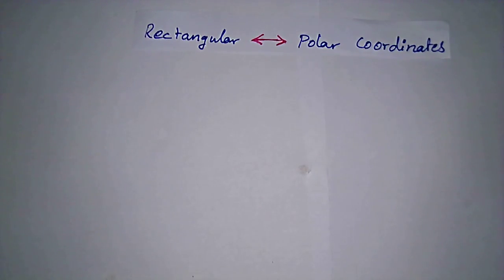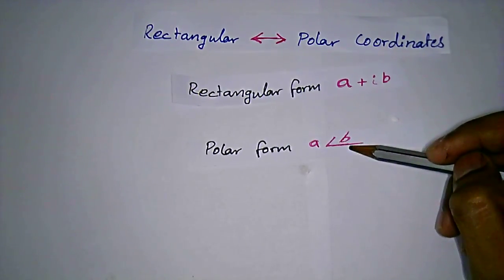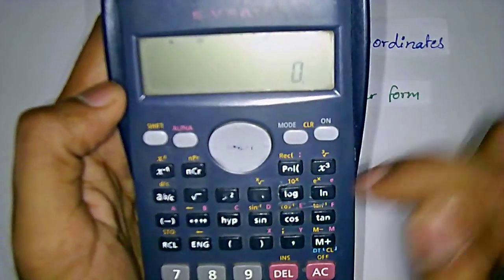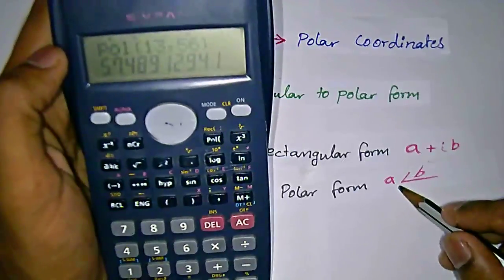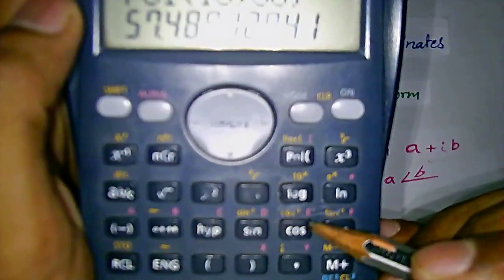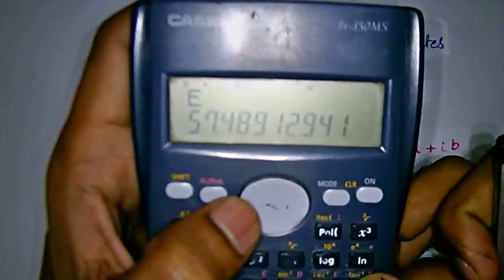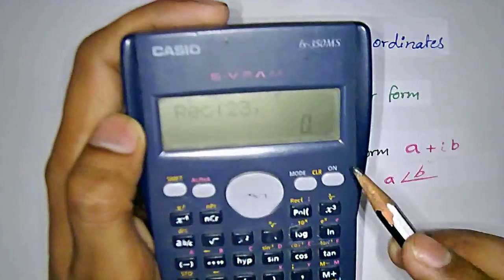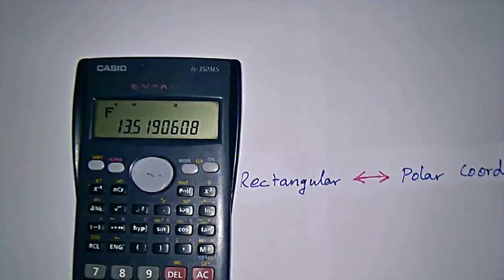Polar to Rectangular Coordinates using scientific calculator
Polar coordinates to Rectangular coordinates and Rectangular coordinates to Polar coordinates using basic scientific calculator